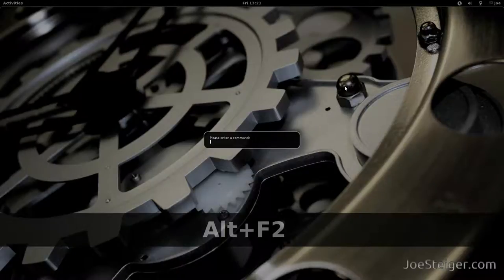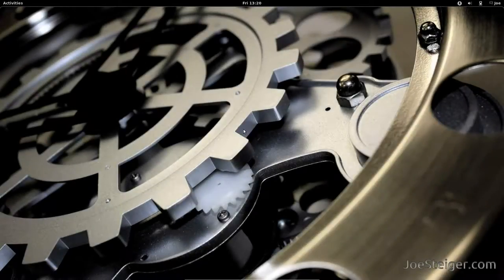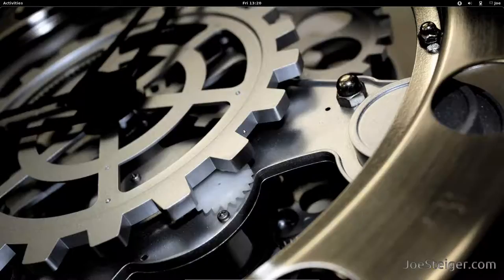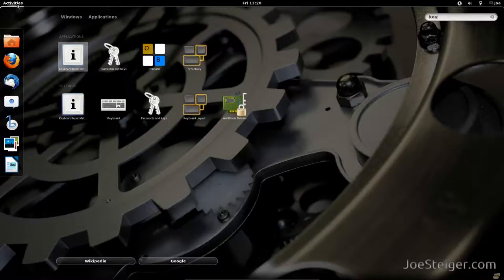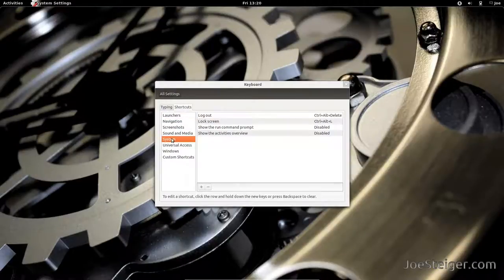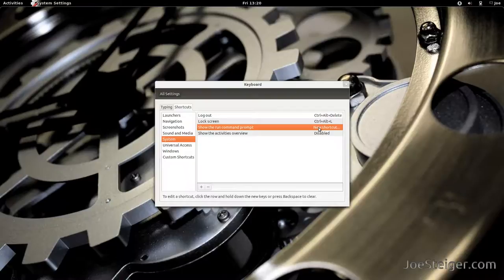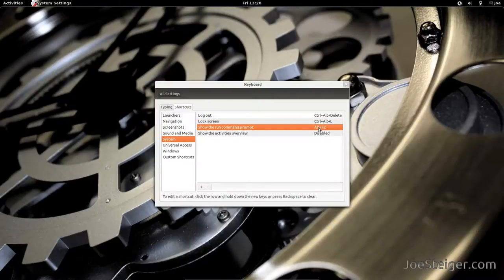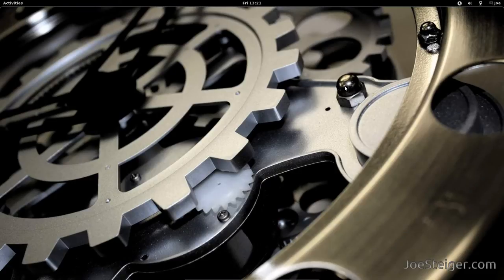Enable Alt + F2 Keyboard Shortcut ~ Ubuntu 11.10